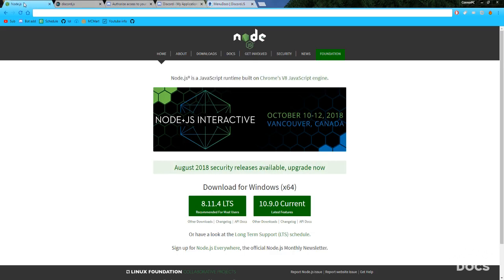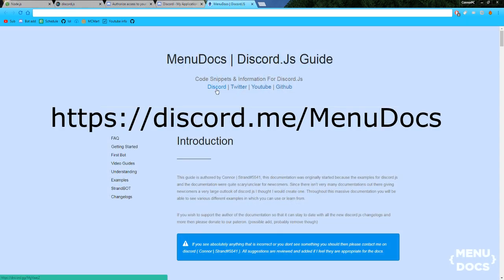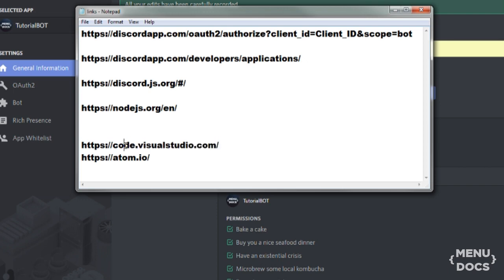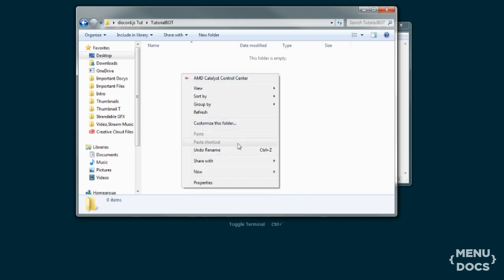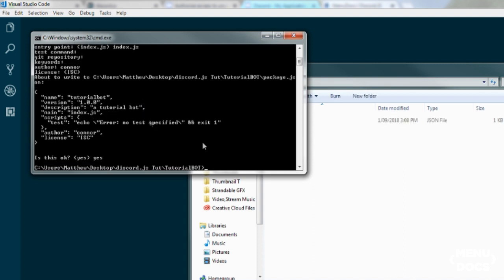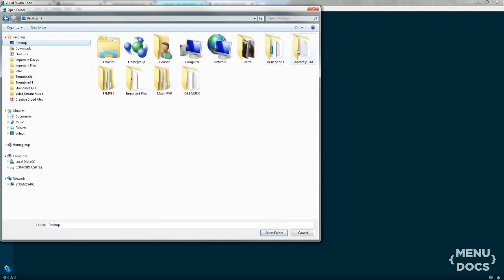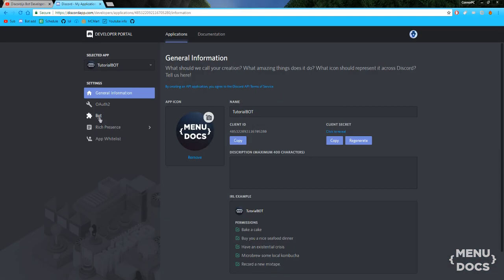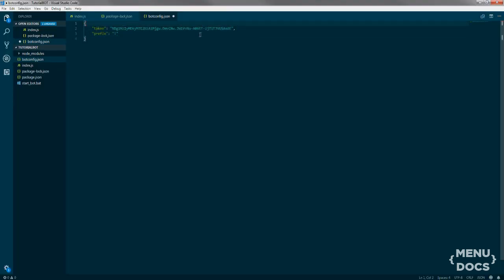Discord.js v11 Bot Tutorial - Setup & Basics (Episode 1) | MenuDocs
(first ever tutorial made by Connor, so some stuff is a bit off)